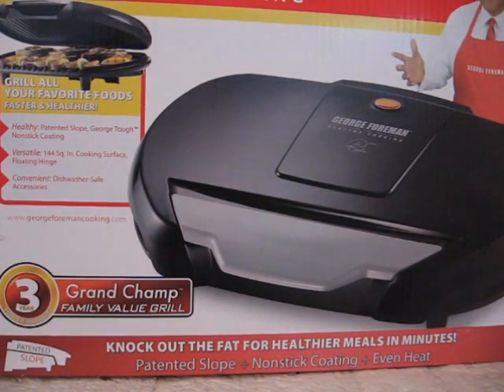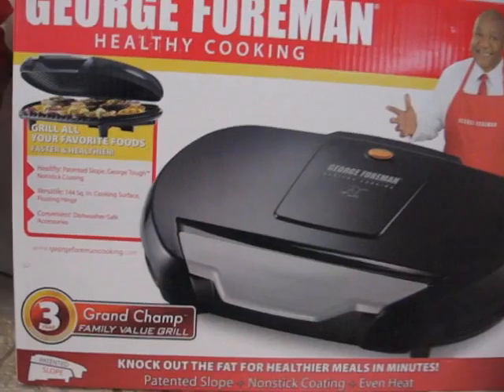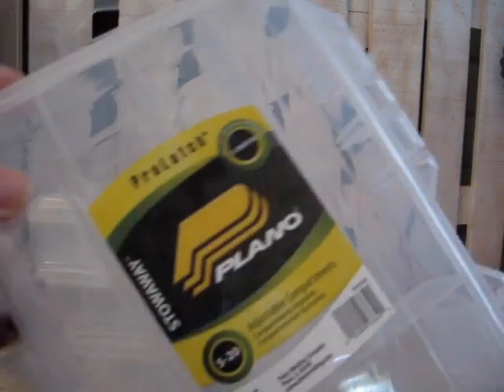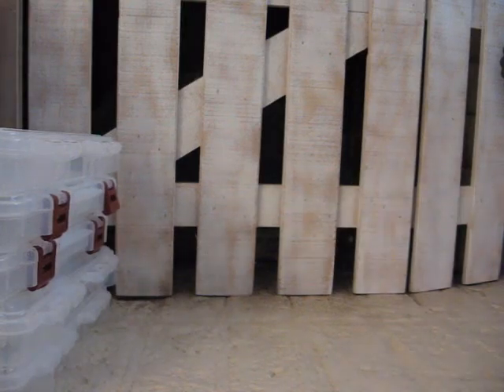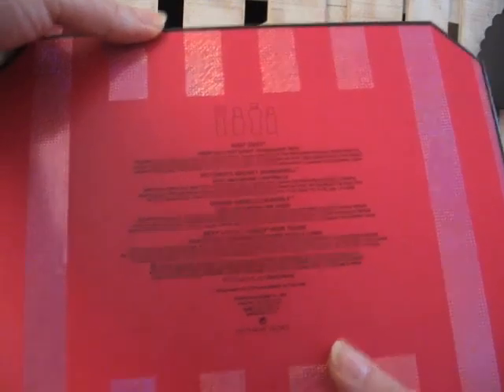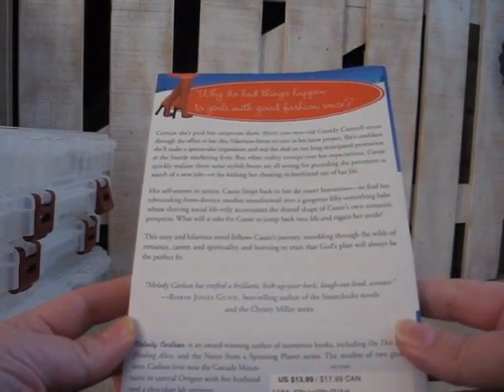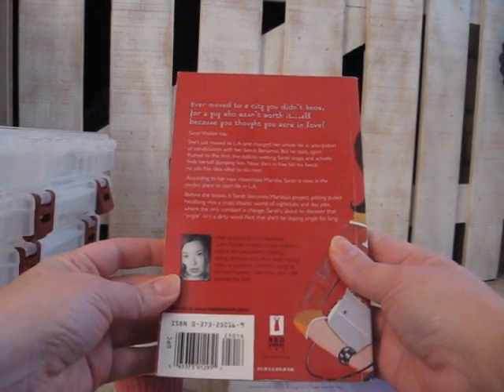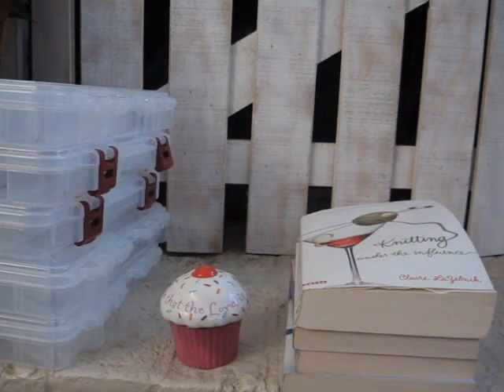Shopping November and December 2011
Items I have picked up over the past couple of months.